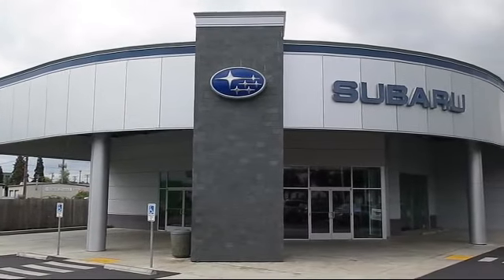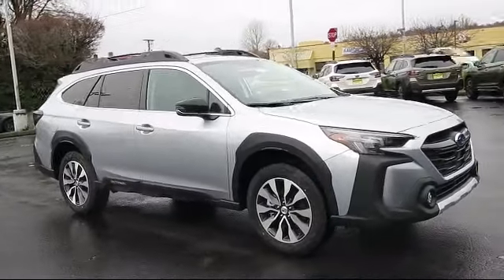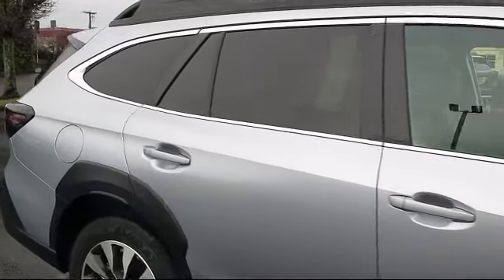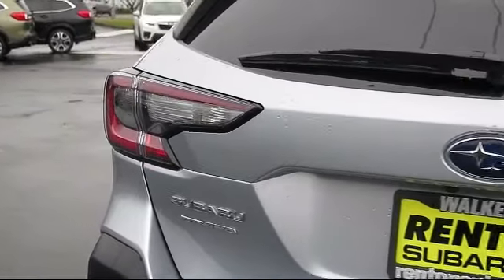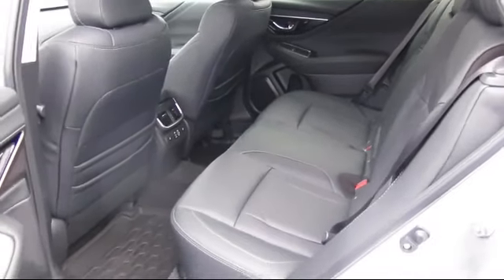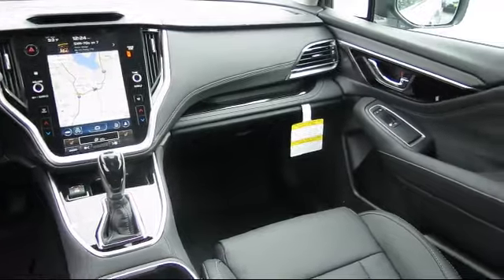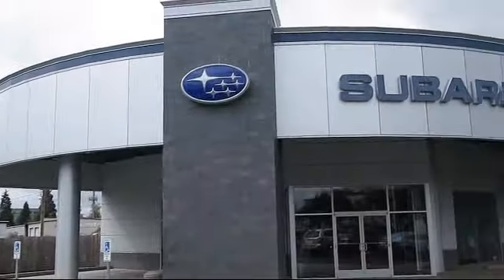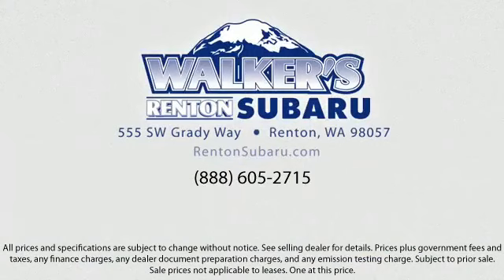2023 Subaru Outback Limited XT Seattle Bellevue Renton Kent Auburn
2023 Subaru Outback Limited XT Stock Number: WS4752 Vin:4S4BTGND8P3142735.